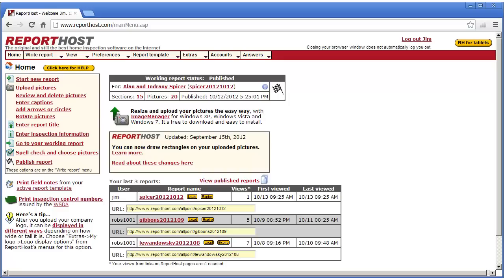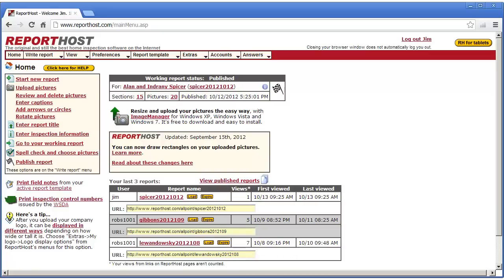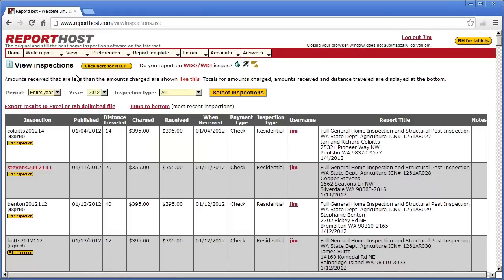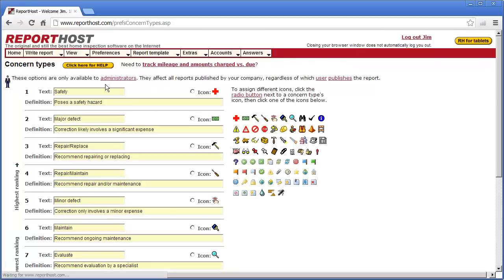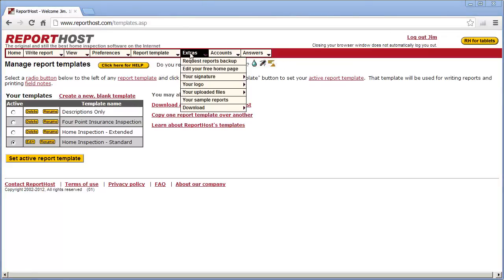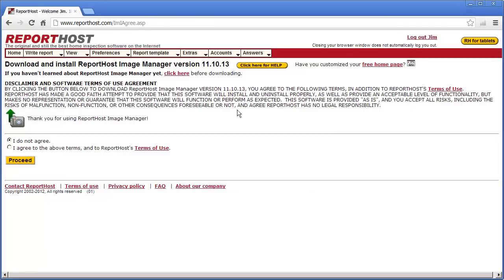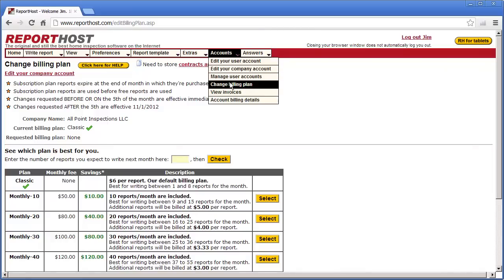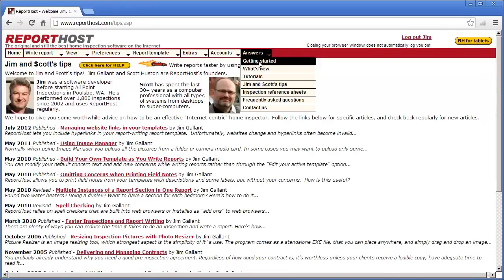Getting Started with ReportHost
Getting started with ReportHost, understanding the website.